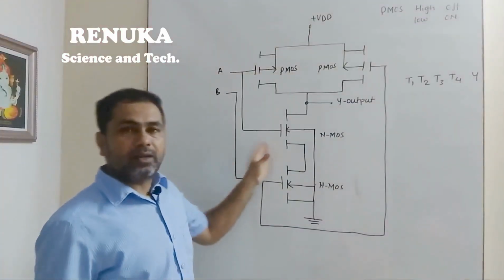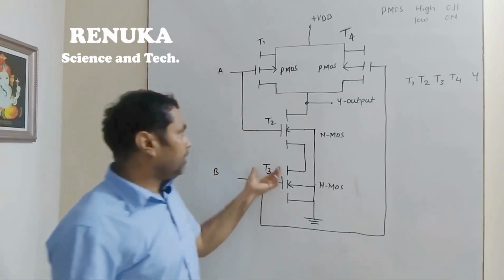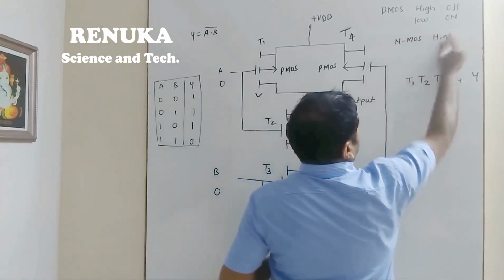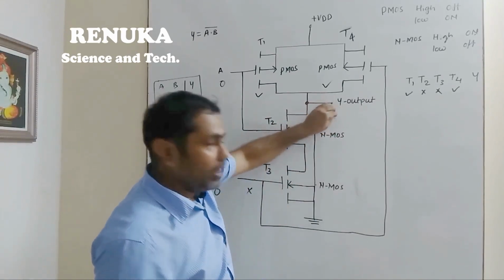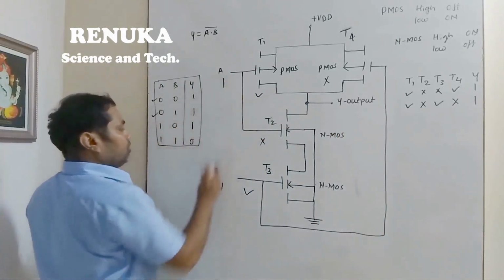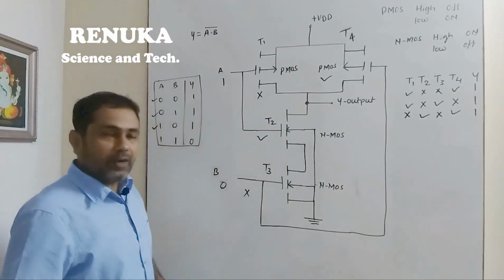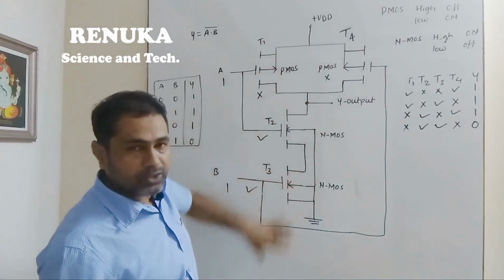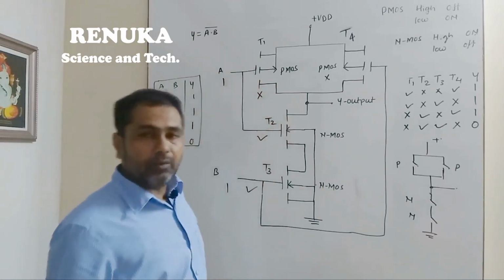Class XII- Digital Electronics-Logic Family-CMOS NAND Gate